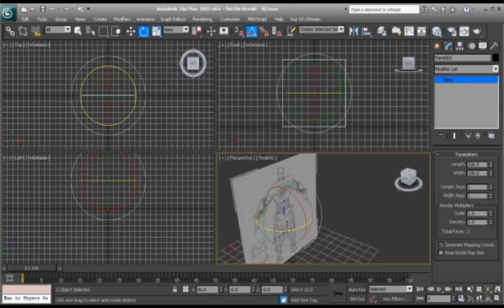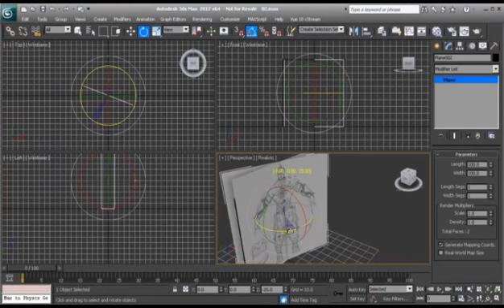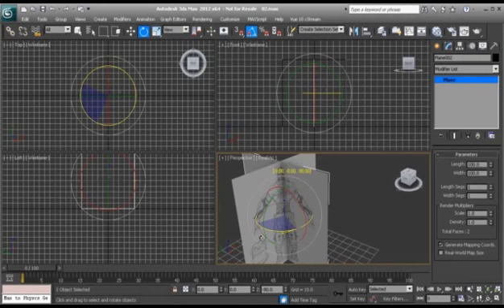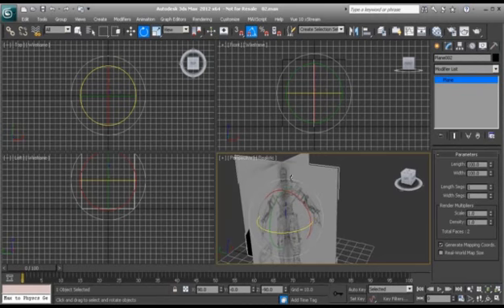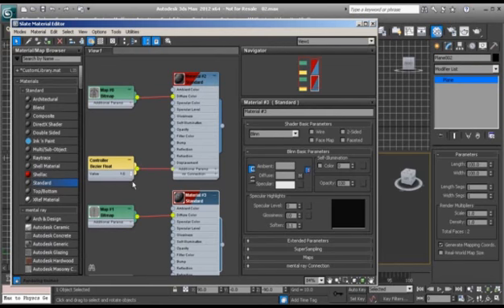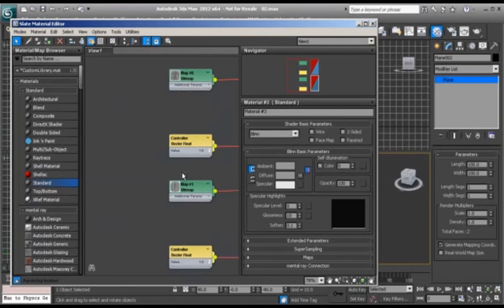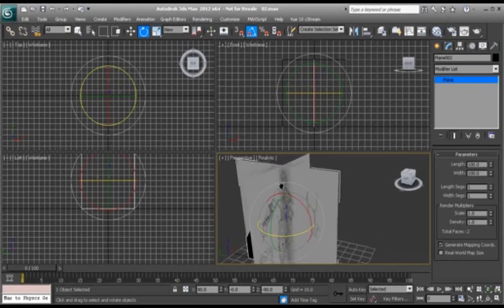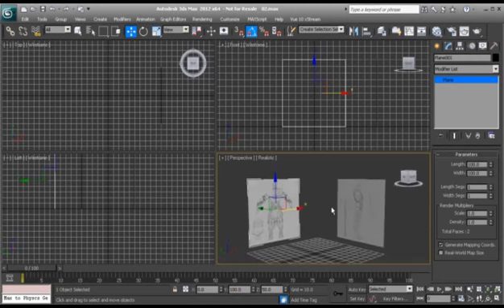Modeling Low Polygon Game Characters in 3ds Max clip3